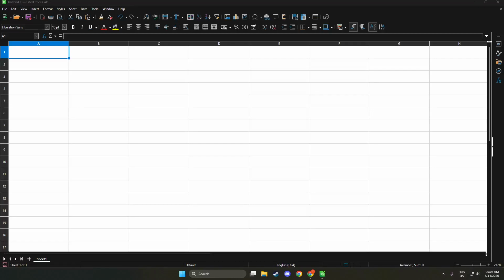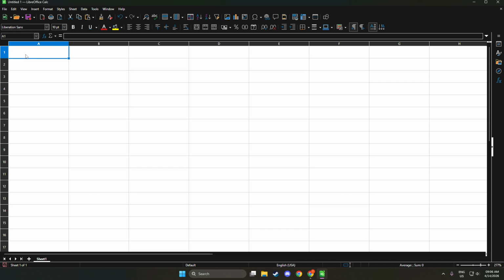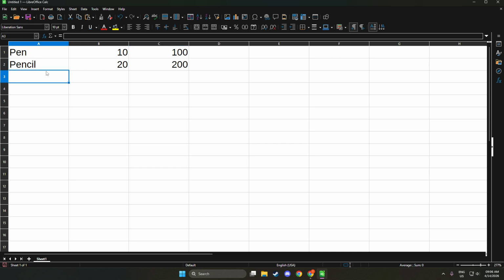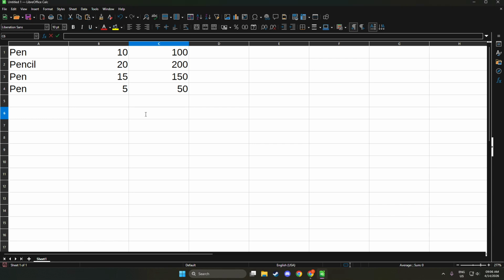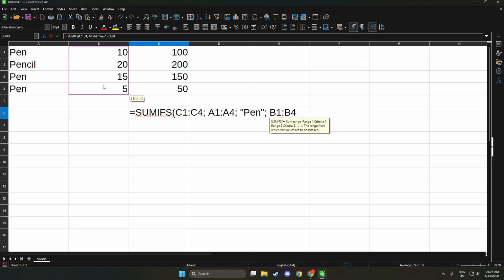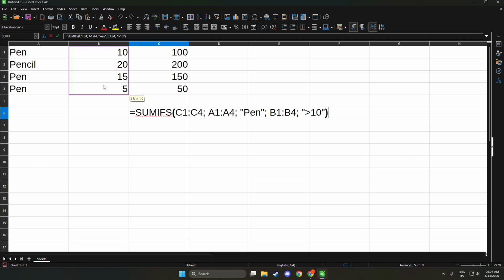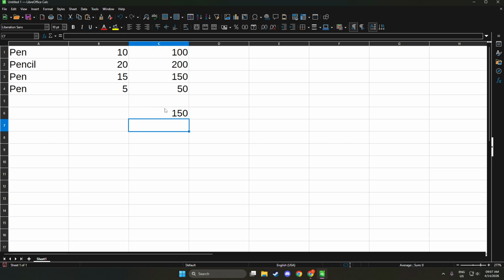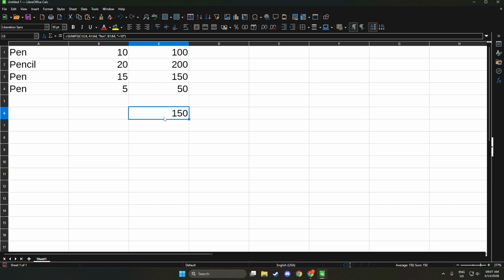How to Use SUMIFS in LibreOffice Calc [2026 Full Guide]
How to Use SUMIFS in LibreOffice Calc

In this video, we show you exactly how to use SUMIFS in LibreOffice Calc to perform complex data summations based on multiple criteria. We explore the logical parameters required to aggregate values across specific ranges, demonstrating how to isolate data points that meet several conditions simultaneously within your spreadsheet.

Mastering multi-criteria logical functions is a professional standard for advanced data analysis and financial modeling. By utilizing these conditional summation techniques, we enable more precise reporting and data management, ensuring that your workbooks remain scalable and capable of handling sophisticated administrative queries without the need for manual sorting or filtering.

Technical Specs:
Software: LibreOffice Calc; Feature: Formulas & Data Analysis